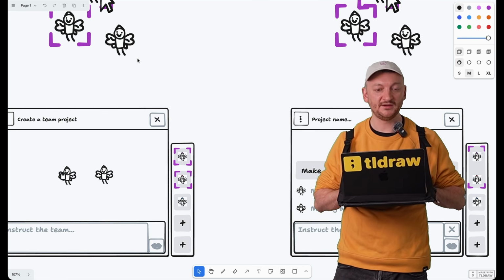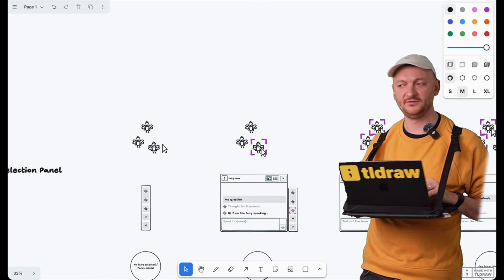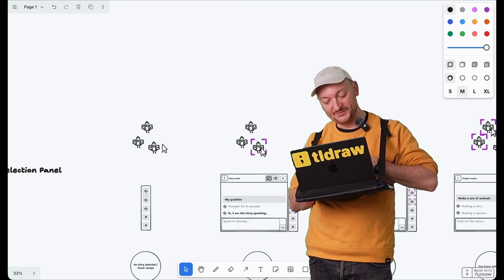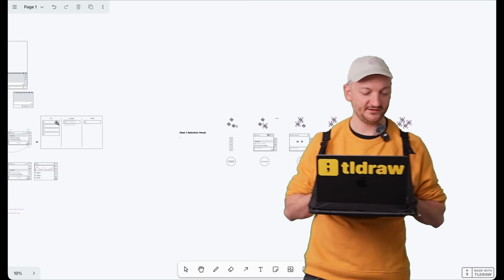In the next release: eagle vision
A quick video about "eagle vision", a feature we're bringing to tldraw to help you find your place on the infinite canvas. Shift+z to instantly drop out to minimum zoom, release to drop back to where you were before.

tldraw.dev - infinite canvas SDK